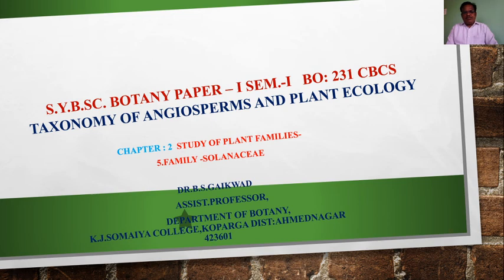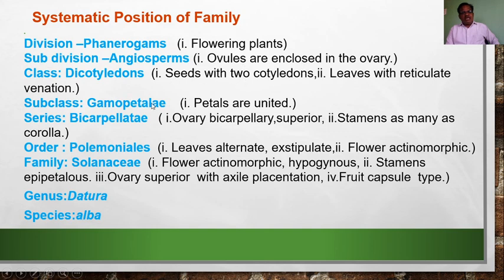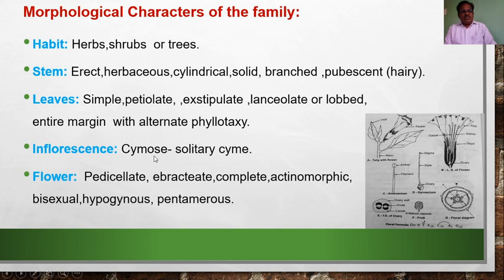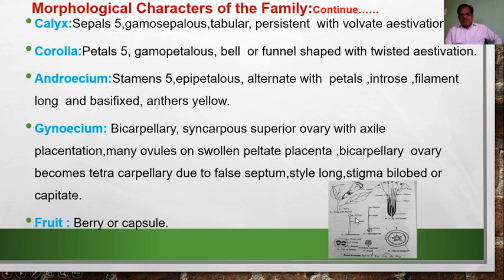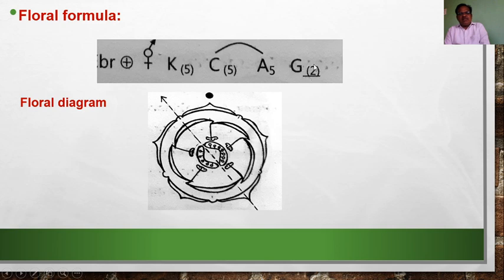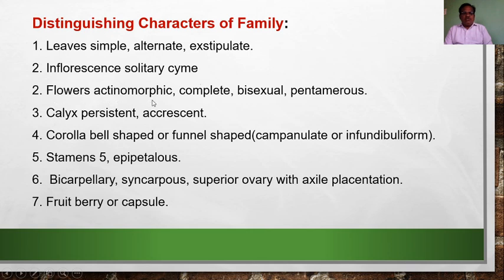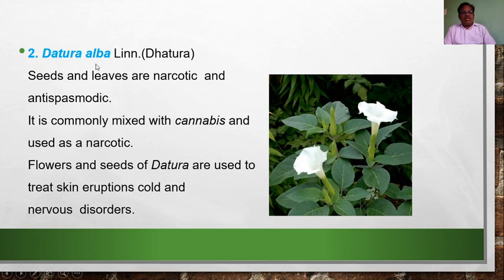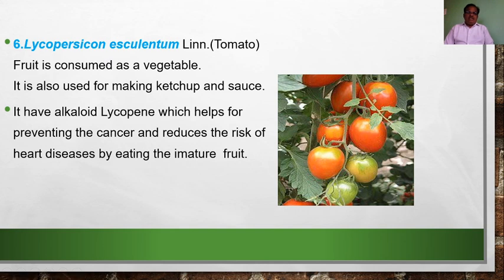Dr.B.S.Gaikwad Flora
S.Y.B.Sc.Botany Paper I Sem.I Family 5